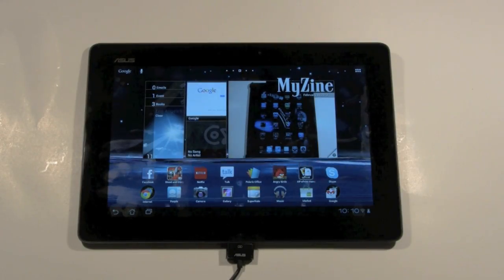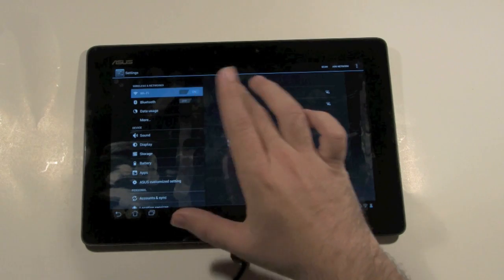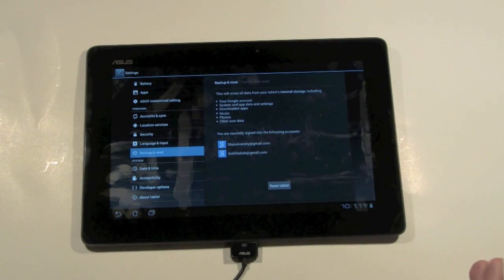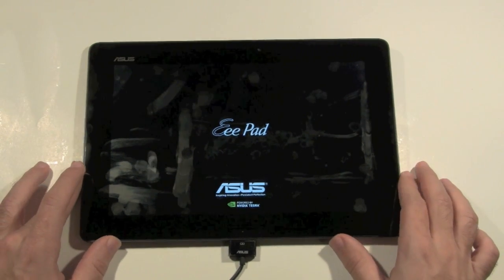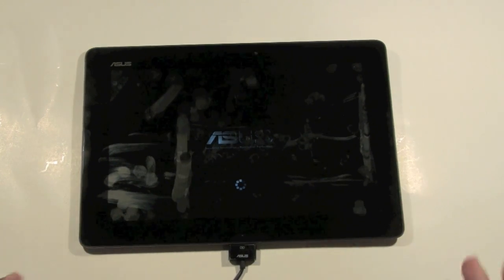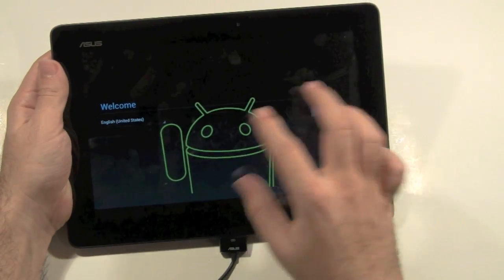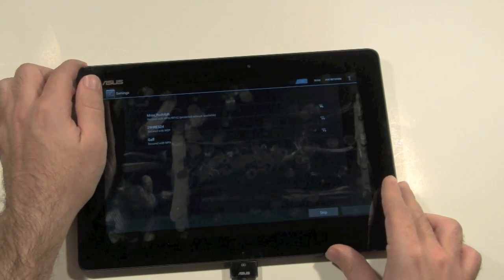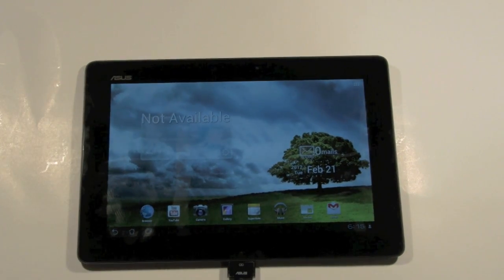Asus Prime-Reset to Factory Settings​​​ | H2TechVideos​​​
This is a video tutorial on how to reset your Asus Prime back to the Factory Default setting or back to brand new​​​